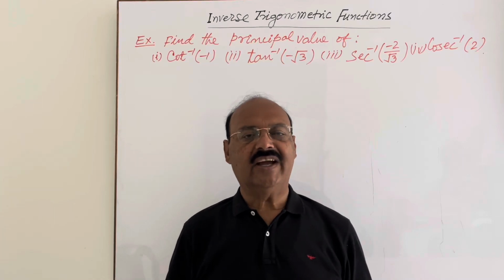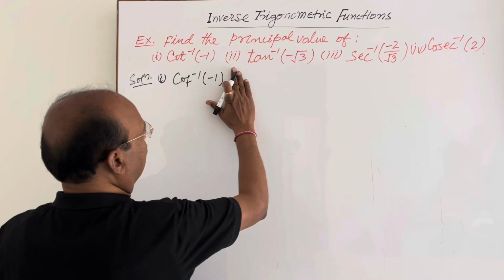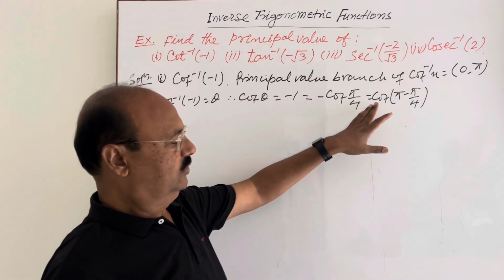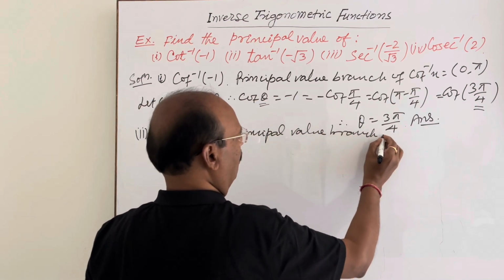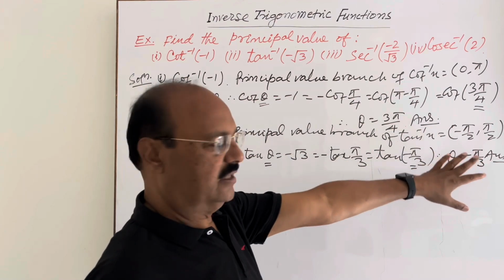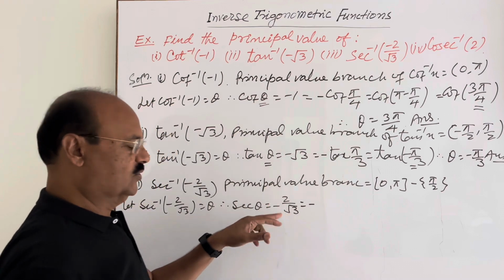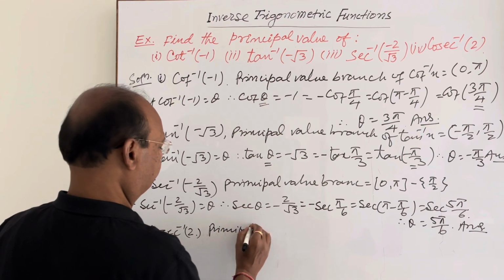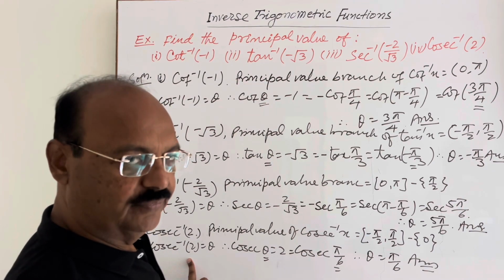Find the Principal Value of (i) cot⁻¹ (-1) (ii) tan⁻¹ (-√3) (iii ) sec⁻¹ (-2/√3) (iv) cosec⁻¹ (2)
Inverse Trigonometric Functions is an important topic for class 12 as well IITJEE and other B.Tech. and B. E. entrance examinations.￼